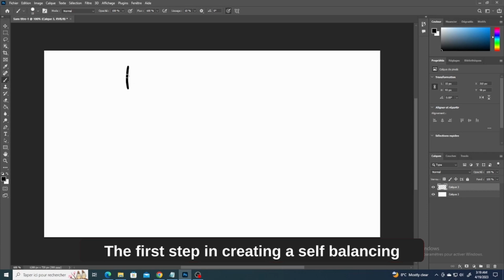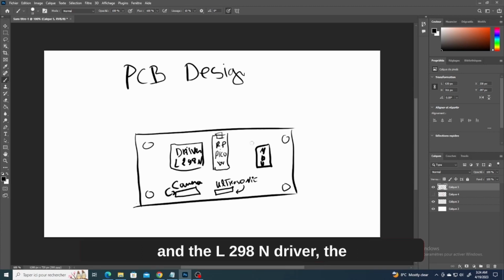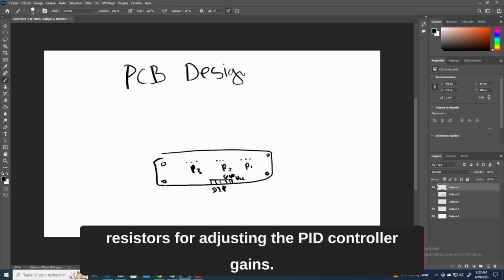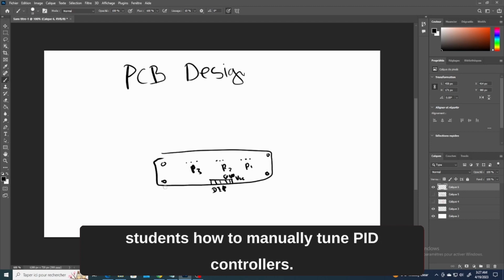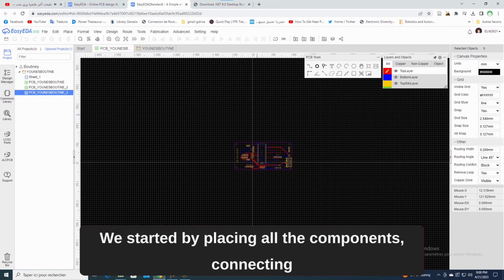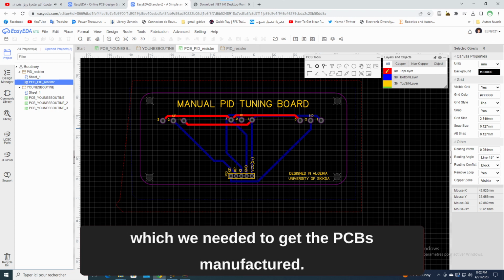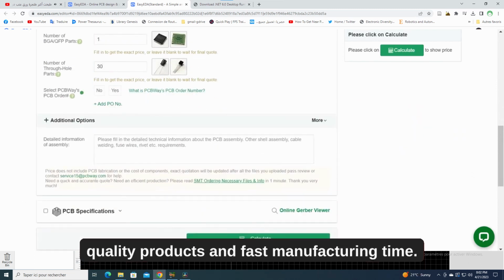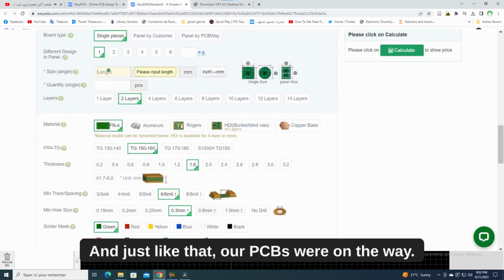Made Custom PCB For My Self Balancing Robot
In this video 🔥 I share the journey of designing and manufacturing self-balancing robot PCBs, created for versatile robotics projects and educational purposes. The PCBs were designed in collaboration with a Master's student, and manufactured by PCBWay.

✅ Designing the PCBs with EasyEDA
✅ Manufacturing the PCBs with PCBWay
✅ Unboxing and inspecting the PCBs
✅ Assembling the components on the main controller board

🔜 Future videos on building the robot, testing its functionalities, and integrating AI capabilities

📝 Leave your questions and suggestions in the comments below

🤖 Don't miss out on the making of this Raspberry Pi-based self-balancing robot with vision capabilities, controller driving, and eventually autonomous navigation!

⏱️ TimeStamps :
0:00 intro
1:03 Design
2:08 Manufacturing
2:37 Unboxing
3:40 Final Product